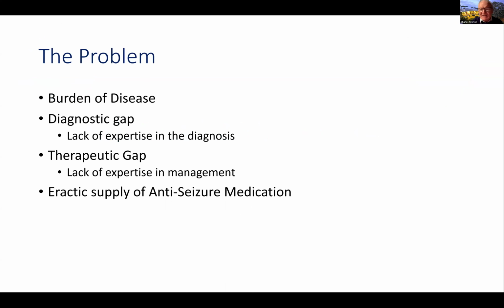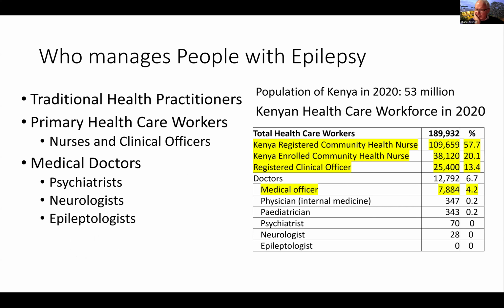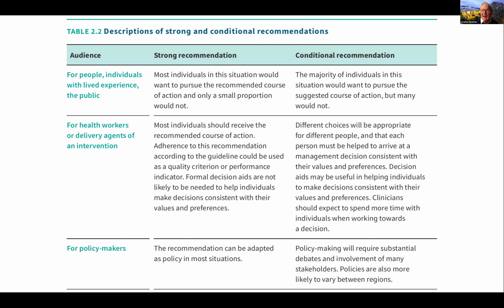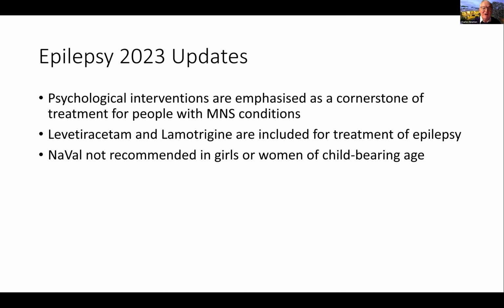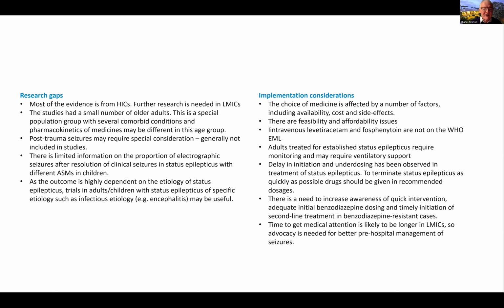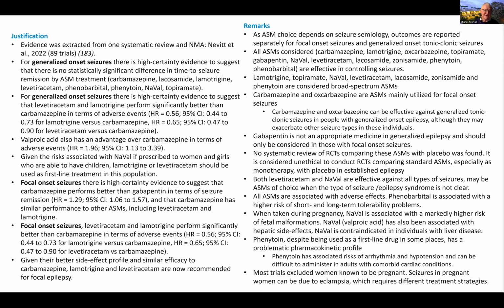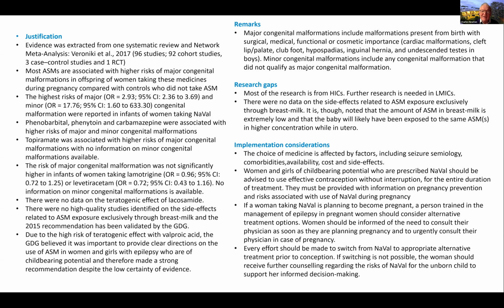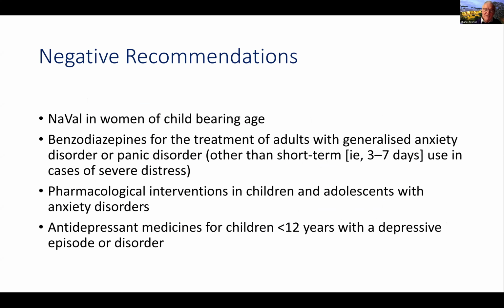Updates to mhGAP Guidelines - ILAE Africa 12 February Webinar (English)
For information about the ILAE Africa region and their activities